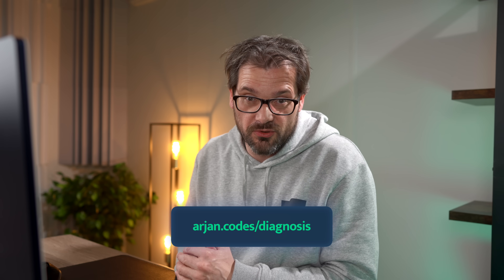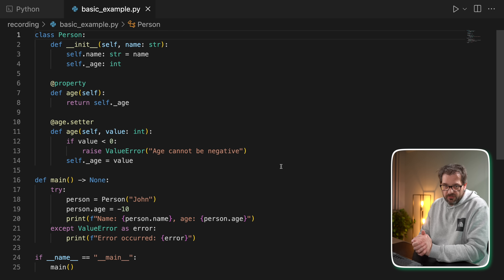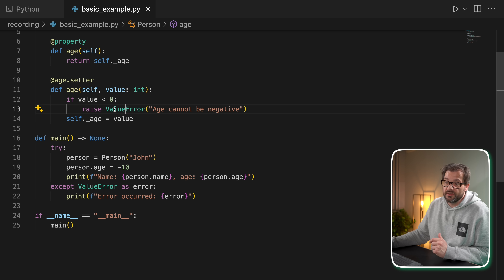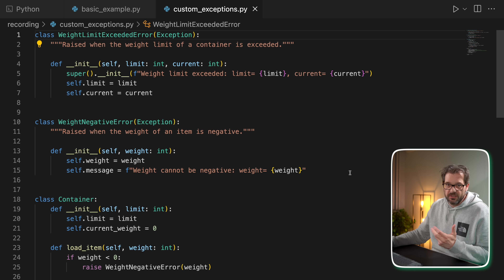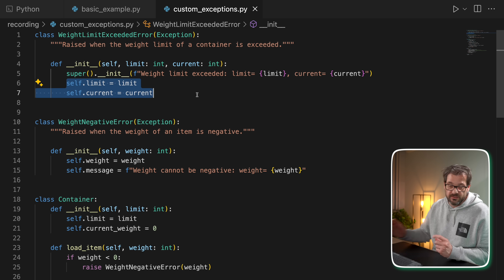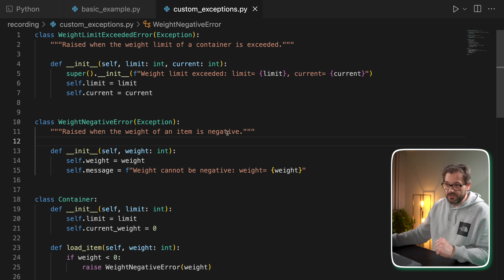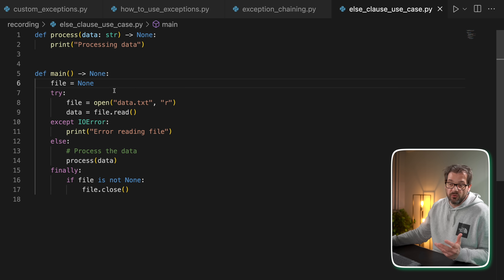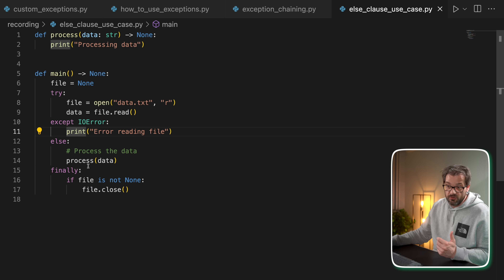Why You Need Custom Exception Classes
In this video, I’ll show you how to create your own custom exception classes in Python.

🔖 Chapters:
0:00 Intro
0:15 What are exceptions?
2:35 Custom exceptions in Python
4:24 How to use Exceptions
5:24 Summary